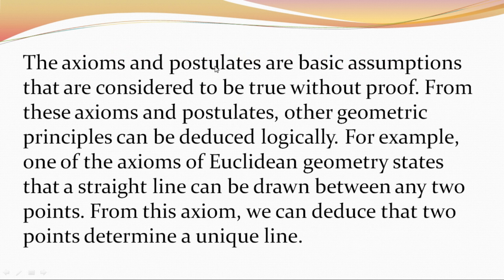"Introduction to Demonstrative Geometry: Understanding the Basics"|@Educational Hub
In this video, we introduce the concept of demonstrative geometry, a branch of mathematics that deals with the visual representation of geometric proofs. We'll cover the history of demonstrative geometry, including its origins in Ancient Greece, and discuss its modern-day applications in fields such as computer science and engineering.
We'll also explore the basic principles of demonstrative geometry, including the use of diagrams, postulates, and theorems to prove geometric concepts. By the end of this video, you'll have a solid understanding of the fundamentals of demonstrative geometry and be able to apply them to solve complex geometric problems.
Demonstrative geometry, Geometric proofs, Visual representation, Ancient Greece, Computer science, Engineering, Diagrams, Postulates, Theorems, Mathematics, Euclid.
geometry ,mathematics ,@Educational Hub .